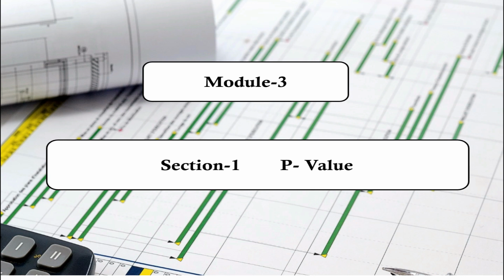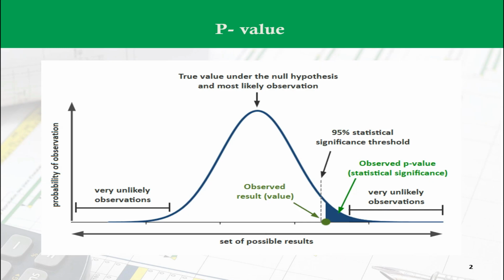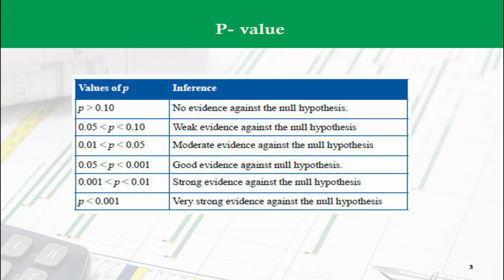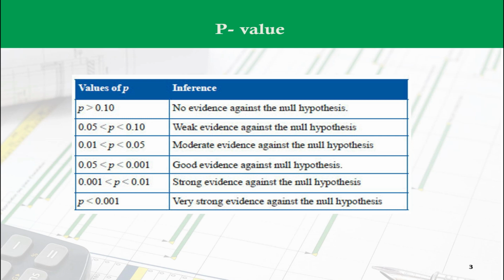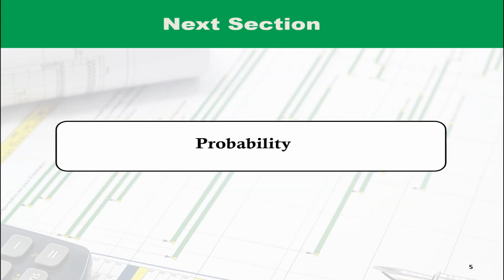Unveiling the Significance: Exploring the P-Value in Statistical Hypothesis Testing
Decoding Statistical Significance: Understanding the Role of P-Value in Hypothesis Testing 📈 Explore the nuanced world of statistical inference as we delve into the P-Value. Discover how this critical metric reflects the probability of specific events and learn its impact on hypothesis testing.

Elevate your statistical understanding with our latest insights! 🎓